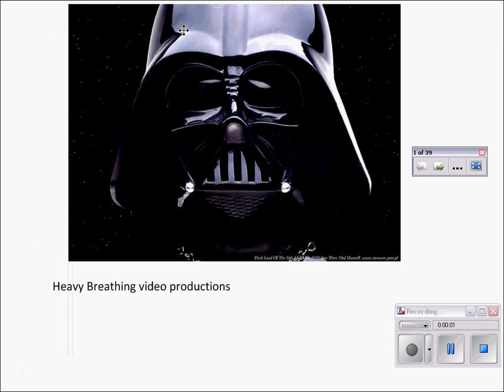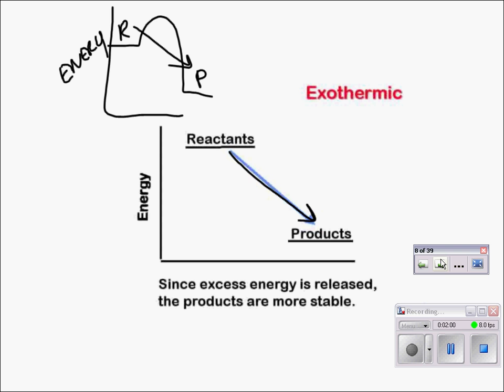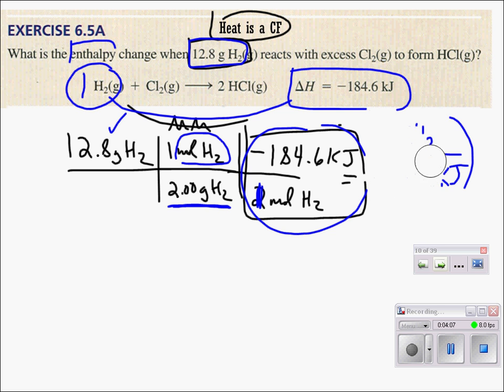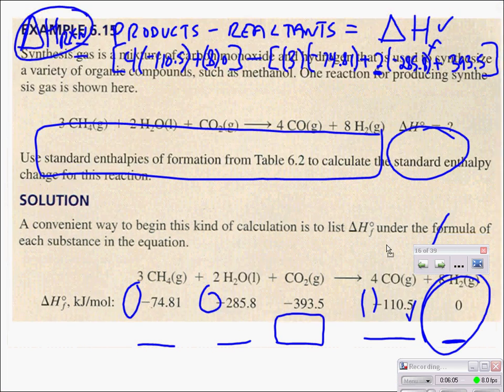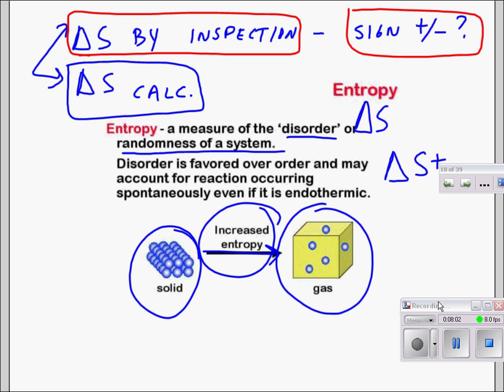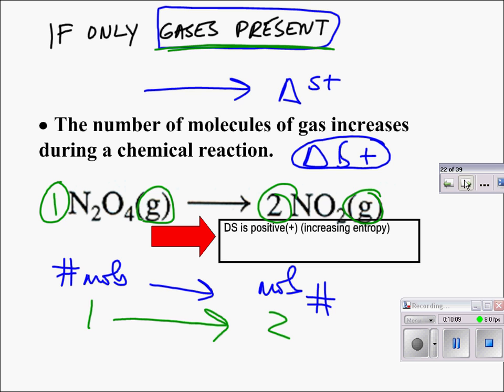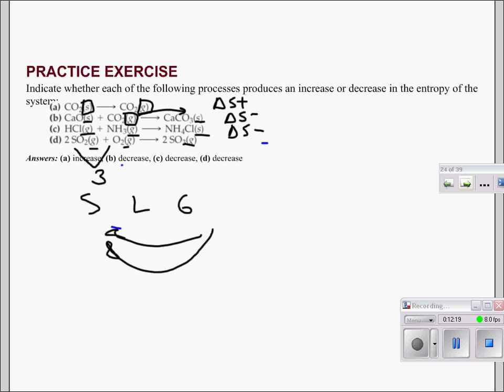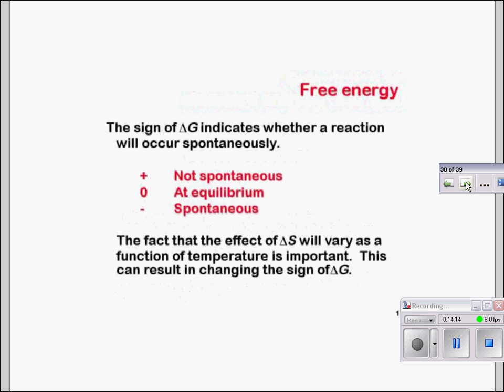Thermo review H and S